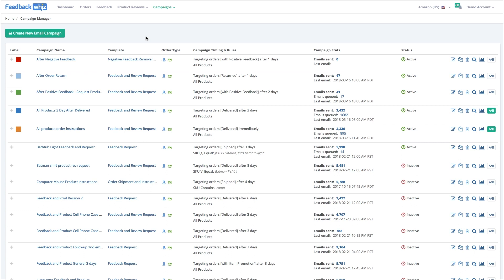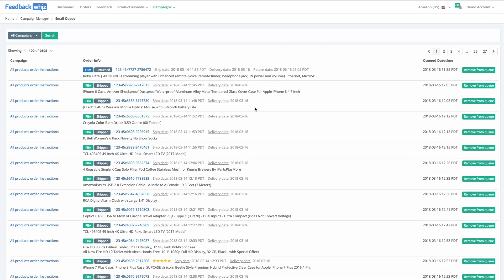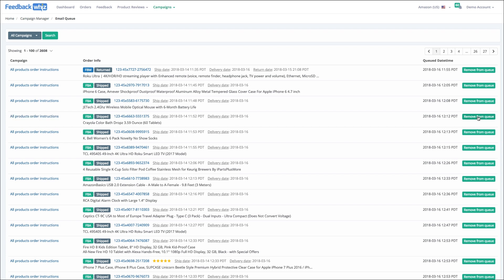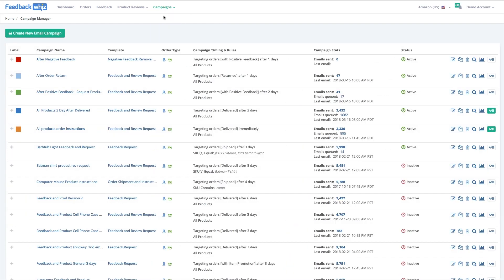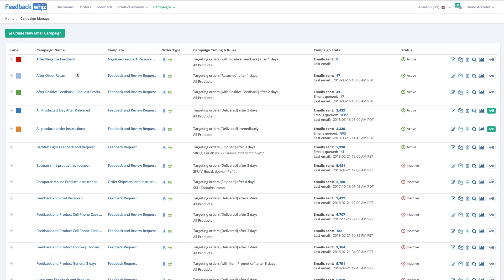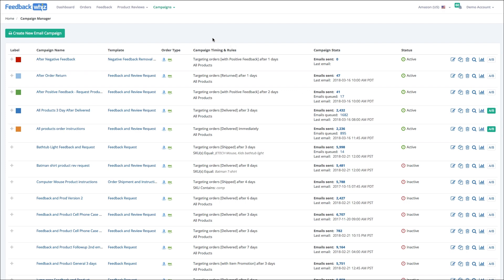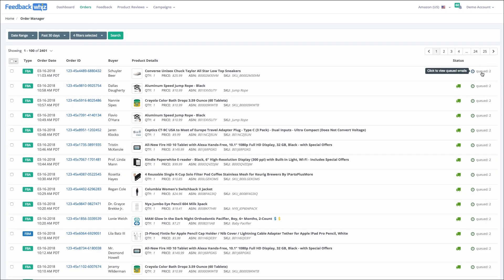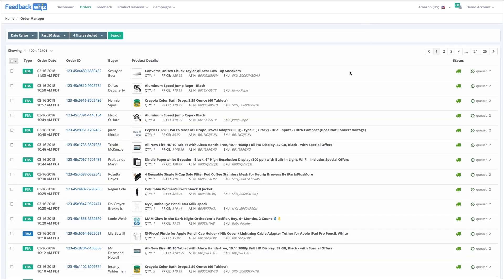Amazon Email Queue System for Sellers | FeedbackWhiz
Email Queue system for Amazon sellers. The feedbackwhiz email queue system gives users full visibility of all emails that will be sent out to customers.

Anytime a campaign is created and set active, all orders that are being targeted by that campaign will show exactly how many emails will be sent out along with the campaign, time, and template information.  Users can also manually remove emails from the queue and reset with ease.  This powerful feature gives sellers full insight on not just the number of emails that are going out, but also a peace of mind.

Feedbackwhiz is an all-in-one Amazon seller software tool to help manage, monitor, and automate orders, feedback, product reviews, email automation and provide advanced analytics.  Feedbackwhiz uses state of the art technology to provide the most advanced tools and features to help you save time and make more money selling on Amazon.